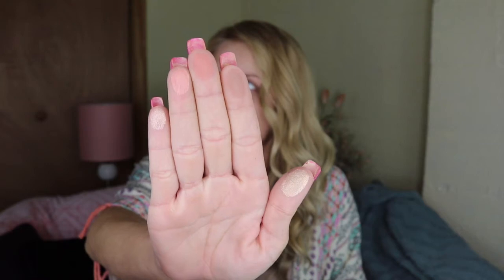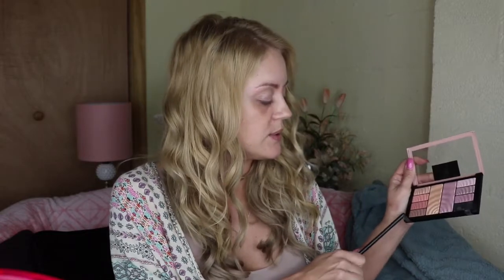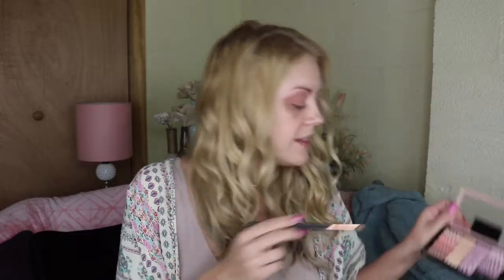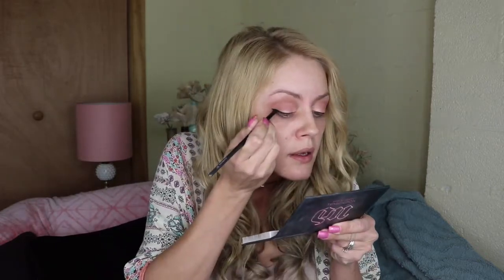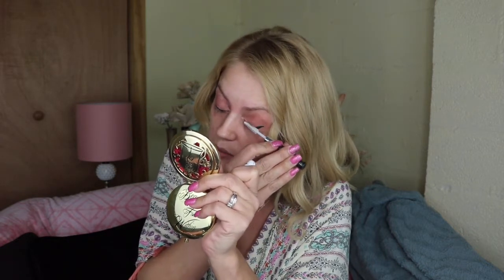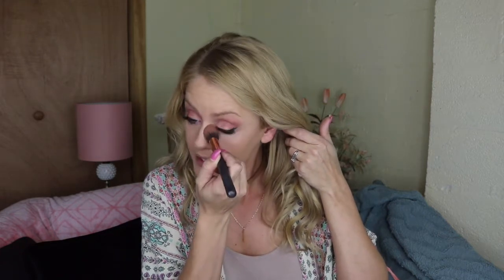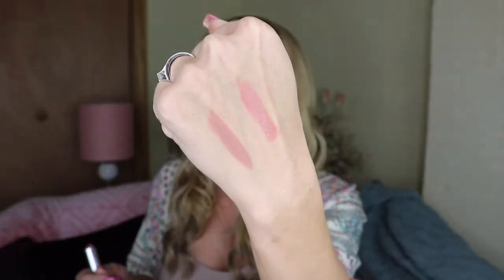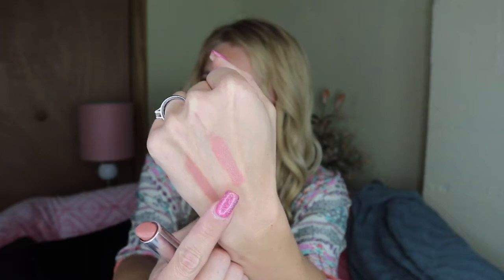GRWM + Maybelline SuperStay 24 Hour Foundation Review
👋 Hey guys! 👋 Welcome back to my little corner! Today’s GRWM is also a review of the new Maybelline Superstay Foundation. So far, after an eight hour wear, I am loving it. It stays put. Doesn’t highlight texture and is not settling anywhere! I have already moved it to my daily makeup tray. I also really love this eyeshadow and highlighting palette. Worth the $!
I’ll link as many products as I can below. Love you all and I appreciate your support and comments more than you know. Til next time! 😘

Glamglow Hydrating Treatment

Wanna try Ipsy?

Maybelline Color Sensational-Nude Embrace

Like my StitchFix vids and wanna try it for yourself?(Please note: my link no longer offers the waived initial styling fee. I struggled with changing my link but honestly have never gotten a box that I haven’t loooooved at least one thing out of. For those of you clicking below...my family and I thank you!)

My Hubbys Link - StitchFix for men!

Q574-BJLZ-H6K8

Thinking about trying Just Fab? Wanna get some cute boots or a backpack of your own?

Wanna try Ipsy?

Q574-BJLZ-H6K8

MorpheMe is awesome! Wanna join me?
You get a free brush!!!

Love colorpop? Me too!

I’m waiting for my first FabFitFun box! Their boxes of are full of fabulous finds in beauty, wellness, fashion, and fitness, hand-picked by the FabFitFun team, delivered once per season. I’m giving you $10 to spend. You can thank me later :)

I love my paparazzi set! Too cute! Here is Teresa’s info👇🏼

Wanna get free stuff for reviewing products?

Wanna try Birchbox?

Say hi on Insta!